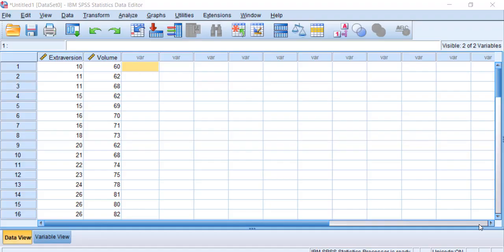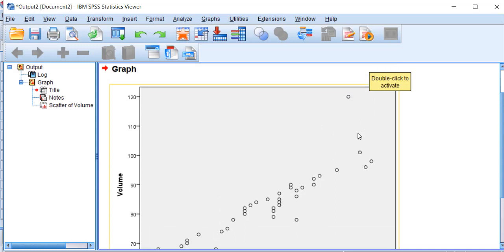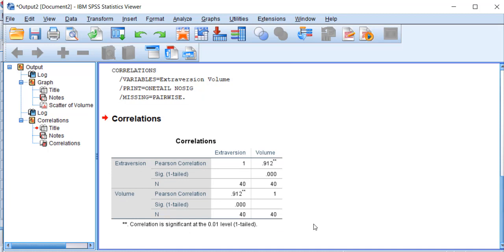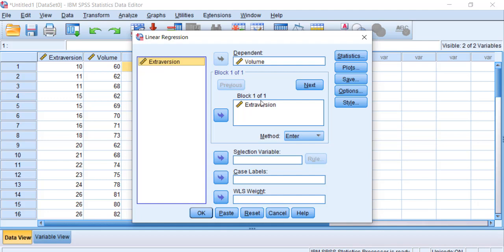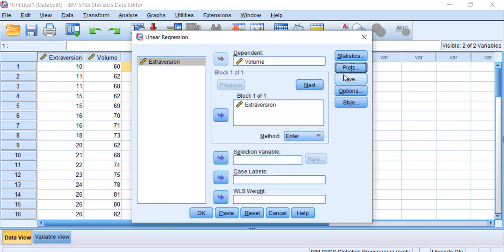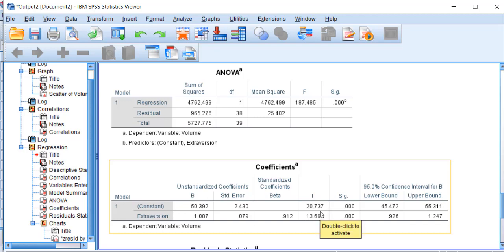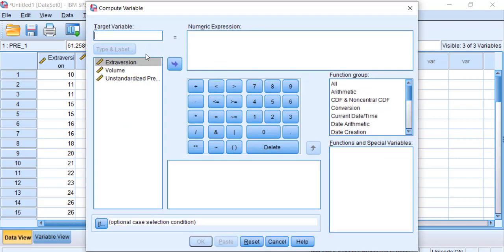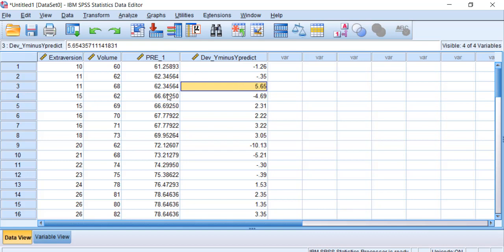Correlation & Regression - SPSS Example